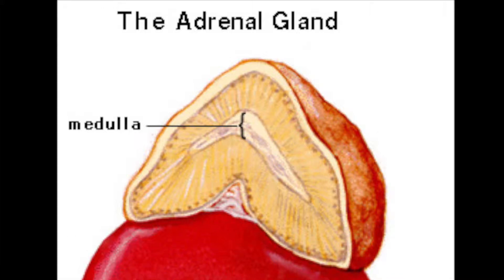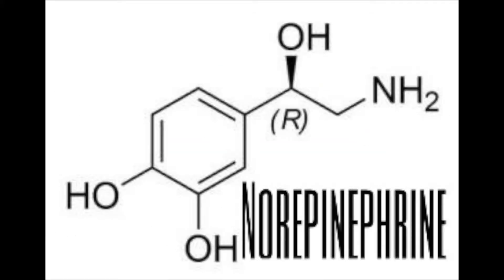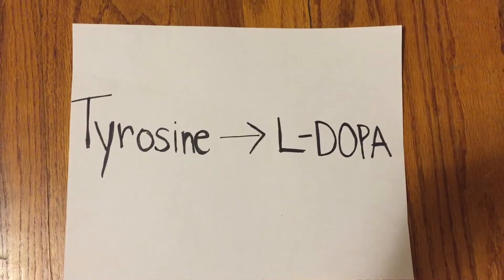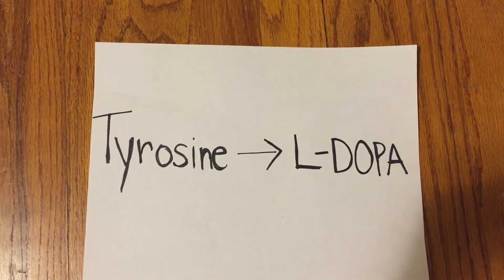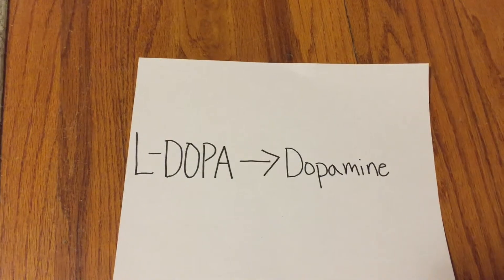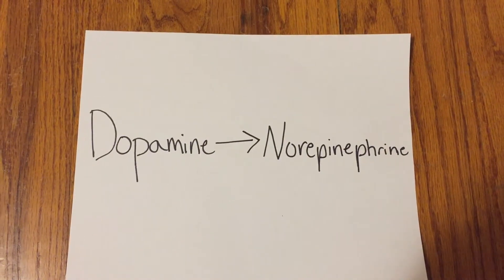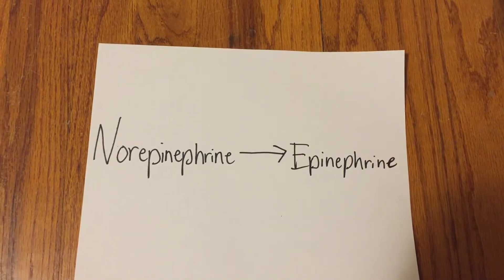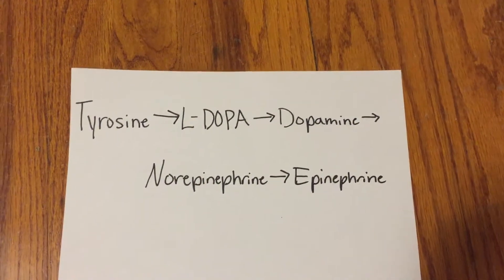The Chemistry of Lying - Gabi A.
Gabi explains the chemistry of lying in this high school chemistry project.